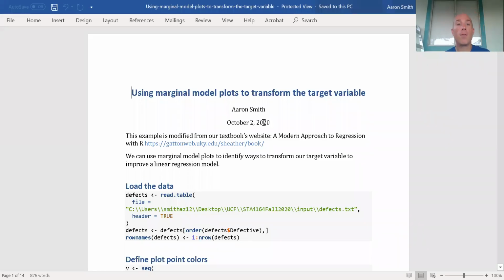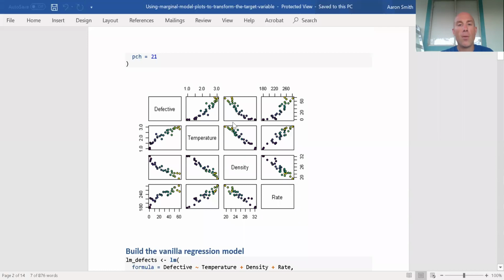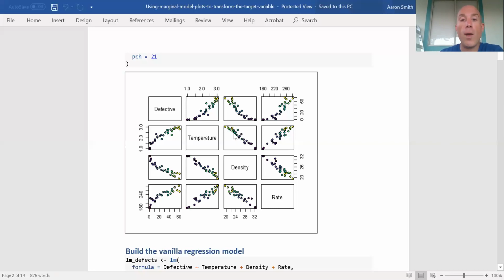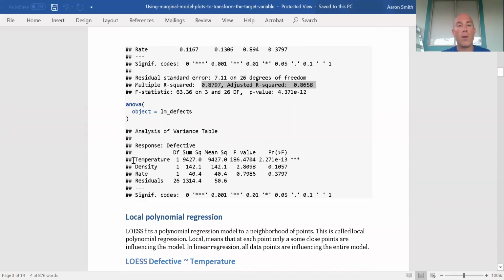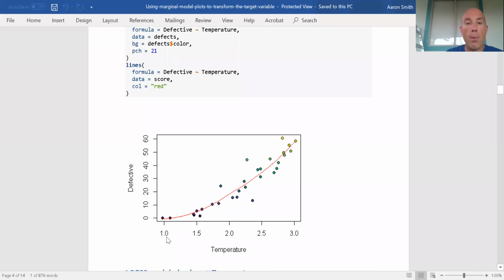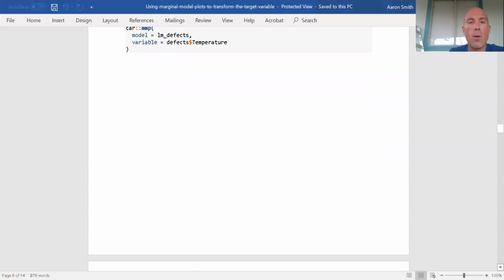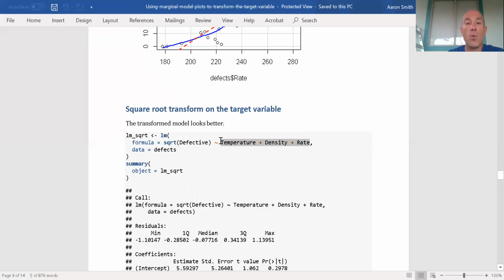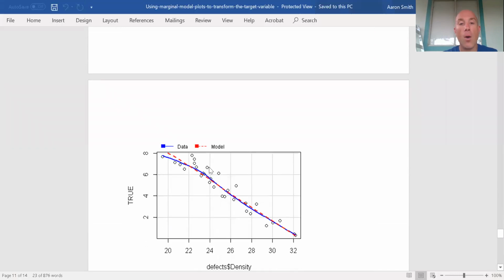Using marginal model plots to transform the target variable